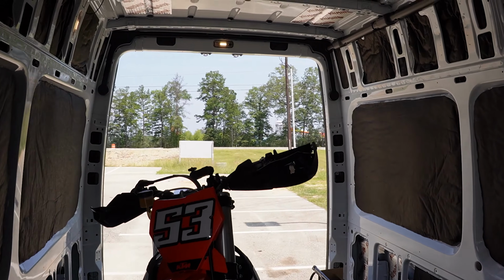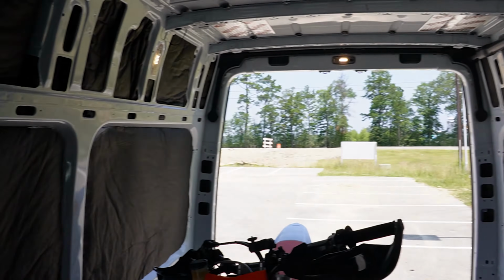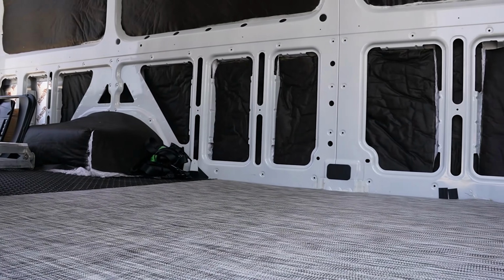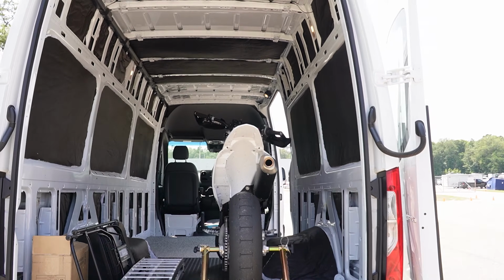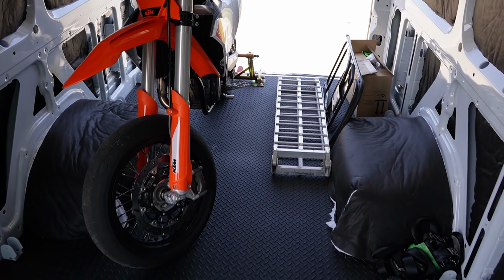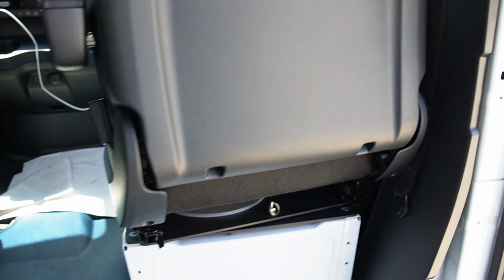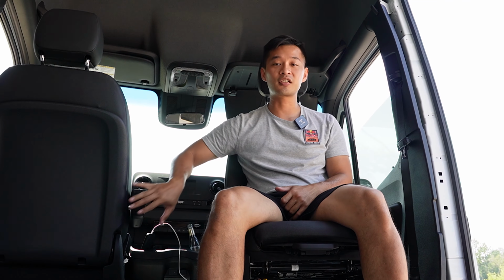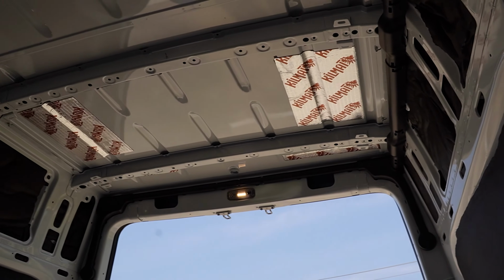Sprinter MotoVan | New Flooring, Insulation, & More!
Phase 1 of my 2023 Mercedes-Benz Sprinter 3500 van build is complete! In this phase, I did the following:

- Kilmat sound deadening material
--- For walls, ceiling use the 80mil,
--- For floors, use the 50mil,

- Thinsulate insulation for walls, ceiling, and flooring
--- Flooring use Thinsulate AU4002-5,
--- Walls and Ceiling use Thinsulate SM600L,

Use 3M 90 spray adhesive for insulation and Kilmat installation

- Rubber grip flooring for garage
--- Garage flooring

My name is Viet and I am a motorcycle enthusiast, track rider, and world traveler. I'm based out of the United States (Texas) and I have a deep passion for all things on 2-wheels. Leave a comment as well to help me know if you enjoyed the content or have any suggestions. I'm eager to share my adventures with you all, thank you!